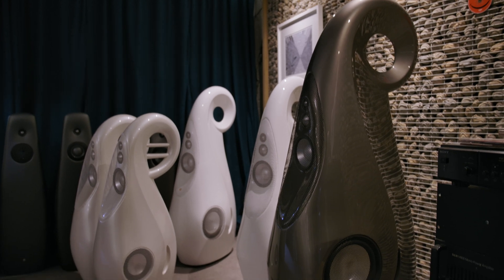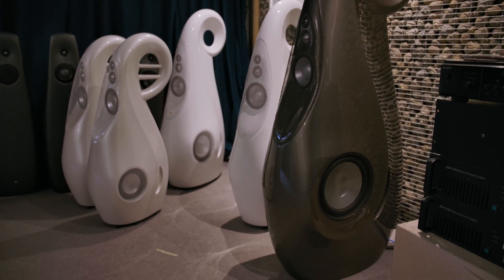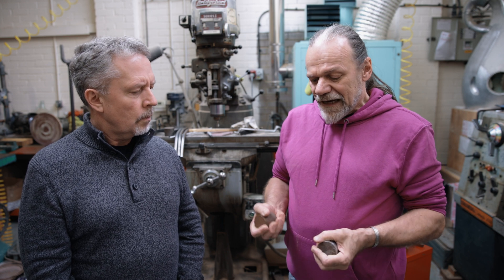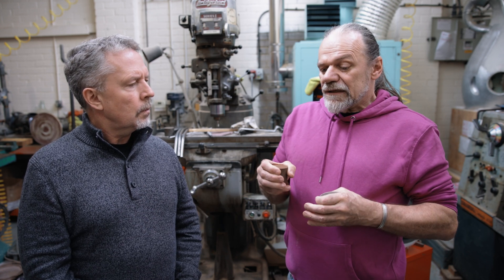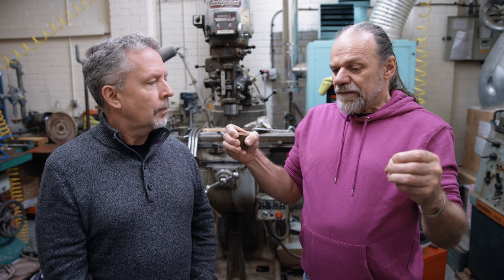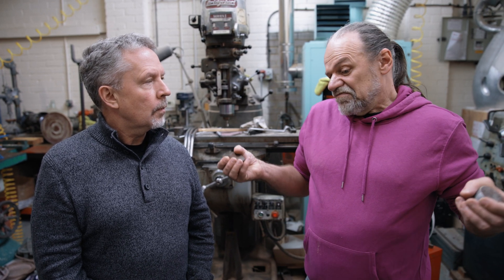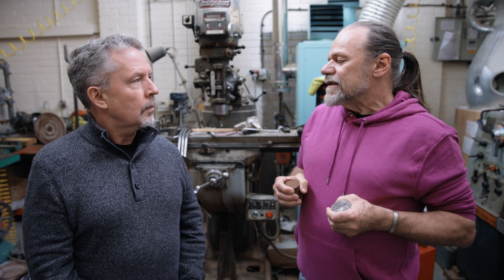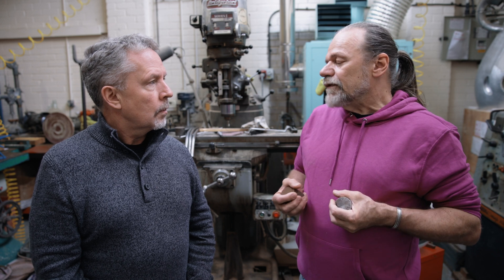Laurence Dickie Demonstrates How Reaction-Canceling Woofers Reduce Speaker Resonances - (Ep:61)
Some people call them force-canceling woofers, while legendary speaker designer Laurence Dickie would rather call them reaction-canceling woofers. Laurence Dickie is famous for past work at Bowers & Wilkins, including the design of the Nautilus loudspeaker, which was released in 1993. Today, he is best known for designing Vivid Audio’s speakers, including the revolutionary Giya line.

But whether you call them force-canceling or reaction-canceling, the goal with speaker design is the same—to eliminate the transfer of energy from the woofers to the speaker cabinet, which can cause resonances that could color the sound. In this video, Laurence Dickie explains what reaction-canceling woofers are, and he demonstrates why the system is so effective at eliminating that transfer of energy that could otherwise happen.